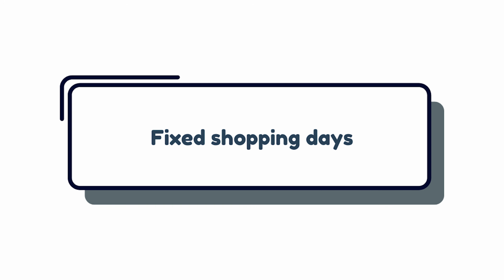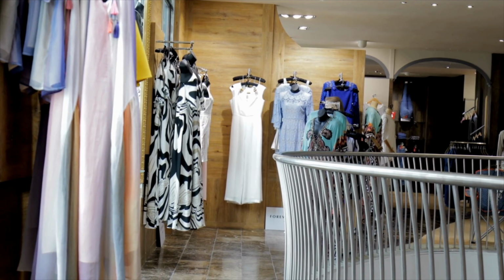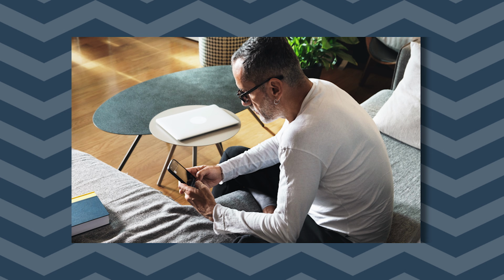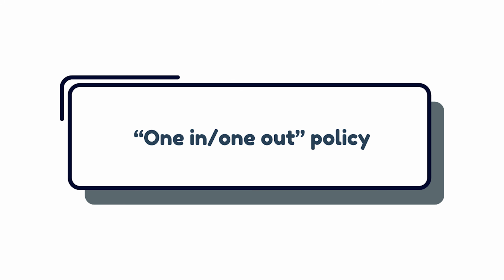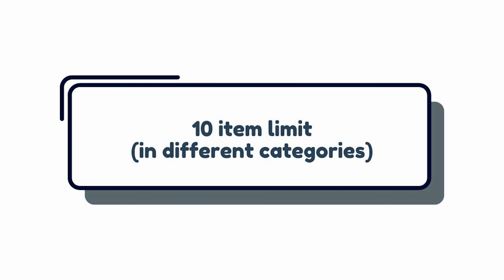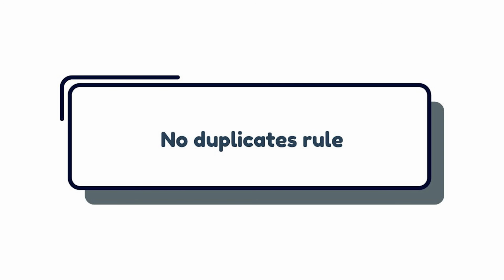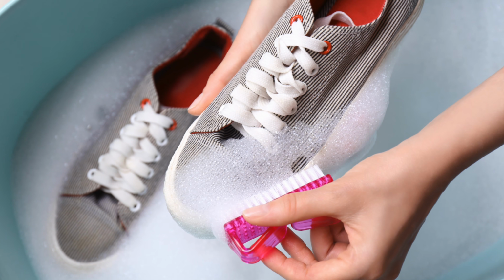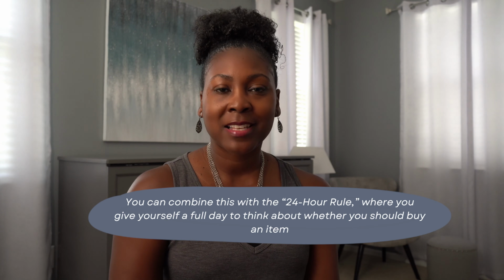Underconsumption 101 (you won't believe how much you'll save) | FRUGAL & MINIMALISM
Learn how to spend your money wisely and make every purchase count... ↓

🔥Get Your MONEY MINDSET JOURNAL and Stop Feeling Like You Can’t Get Ahead - in Just 60 Days!
→ An interactive journal that guides users through daily prompts and exercises to shift their money mindset. Understand the “why” behind your spending, break bad habits, recognize your triggers, and more! Includes daily spending tracker, daily money saving tips, daily affirmations/mindset challenges, perspective checks, weekly reviews, and a different reflection question each day.

BUDGETING SPREADSHEETS (instant download)
→ Explore our budget spreadsheets to take control of your finances and simplify budgeting

HOW TO MAKE MONEY ONLINE AS A FREELANCE WRITER
→ Say goodbye to paycheck struggles and discover a flexible way to boost your income during your free time. My insider tips to freelance writing is a comprehensive guide (replace or supplement your income). Hone your writing skills, secure high-paying freelance writing gigs, master negotiations, and more. Dive into bonus resources like Cold Pitching 101 and Freelance Writer Best Practices.

HOW TO START INVESTING WITH LITTLE MONEY
→ Acorns makes it simple to INVEST and SAVE with little money (start investing with only $5). Setup an account for you AND/OR your kids! Use my invite link and get $5

EARN CASH BACK ON GROCERIES & MORE
→ Ibotta is a free app that gives you cash back on the stuff you buy.

🤗 If you’d like to buy me an iced coffee ☕️